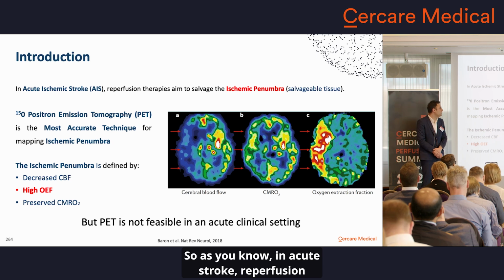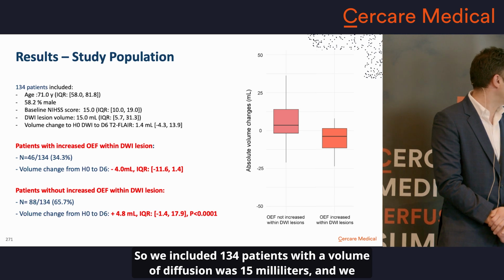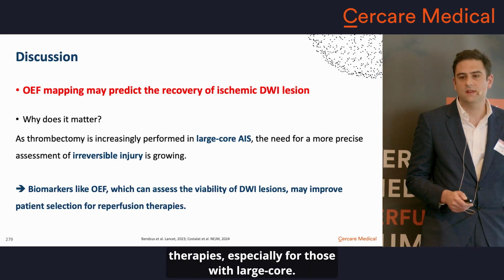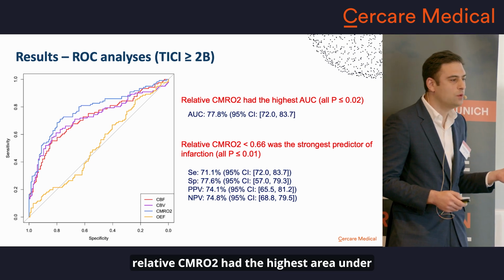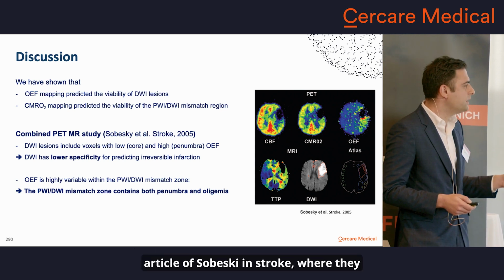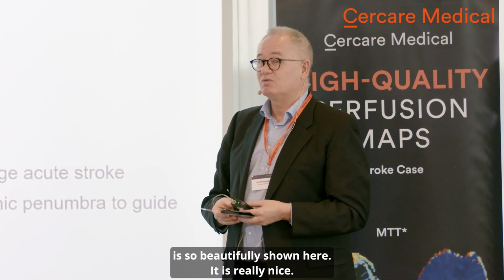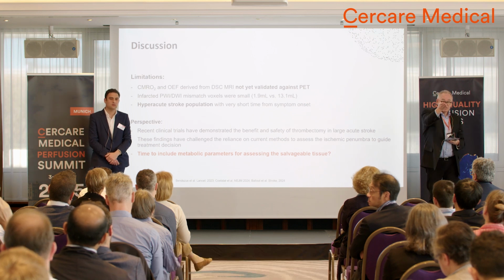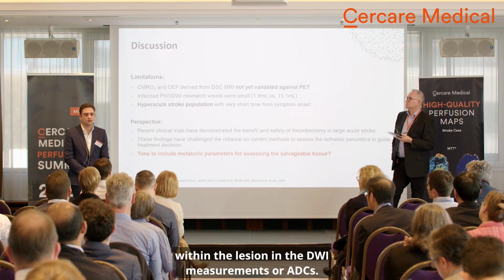OEF Mapping: Potential Predictor of Post-Thrombectomy Brain Lesion Recovery –Dr. Alexandre Bani-Sadr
PERFUSION SUMMIT 2025 – MUNICH
Oxygen Extraction Fraction Mapping: A Potential Predictor of Post-Thrombectomy Brain Lesion Recovery – Dr. Alexandre Bani-Sadr

Dr. Alexandre Bani-Sadr (Hospices Civils de Lyon) presents promising insights into the use of oxygen extraction fraction (OEF) mapping as a potential predictor of brain tissue recovery following thrombectomy, highlighting its clinical relevance in stroke management.